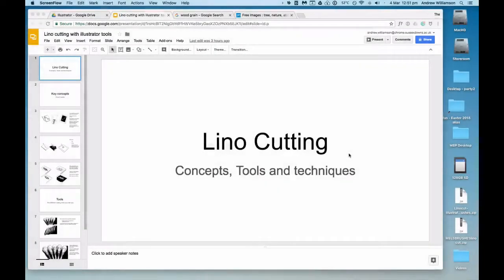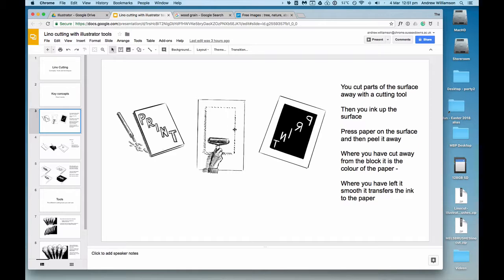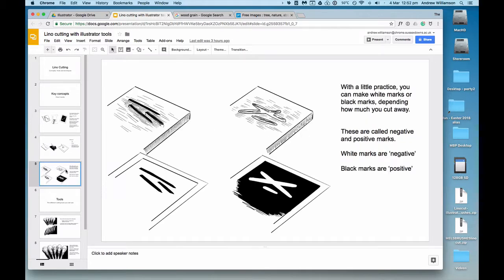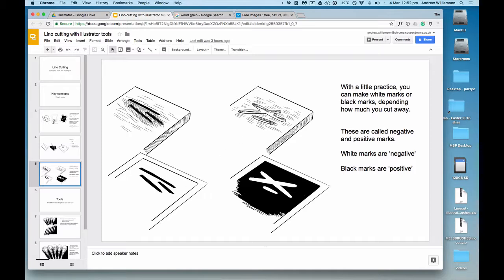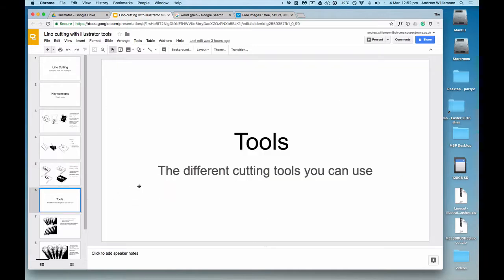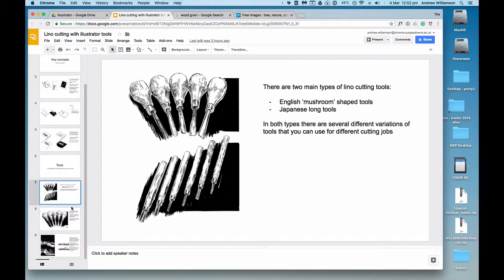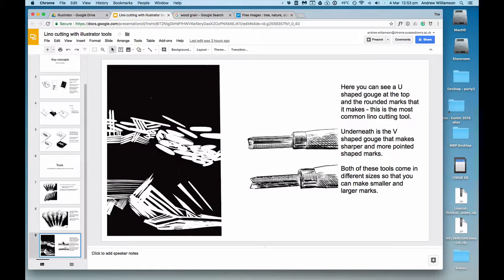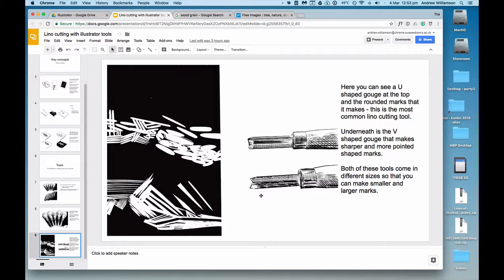2 Tools and marks